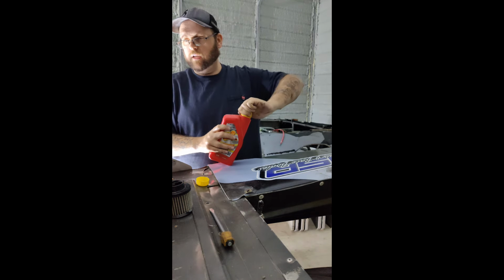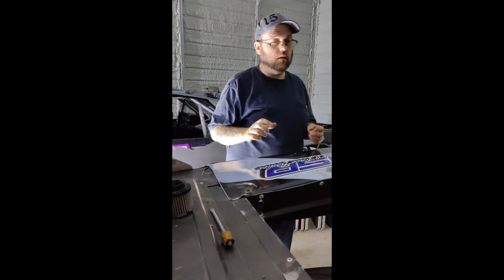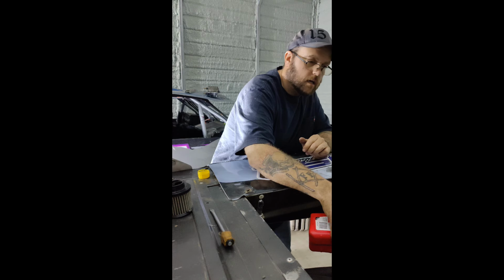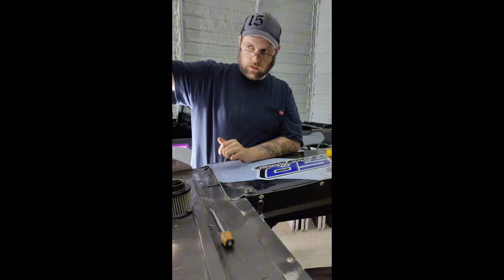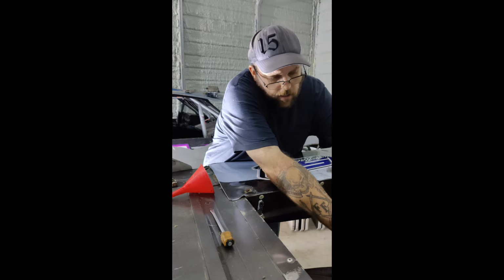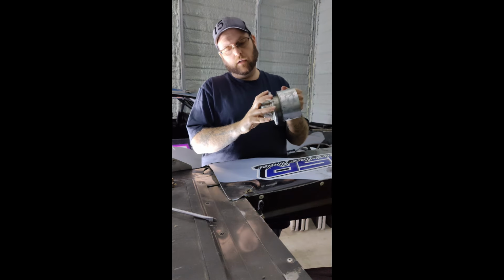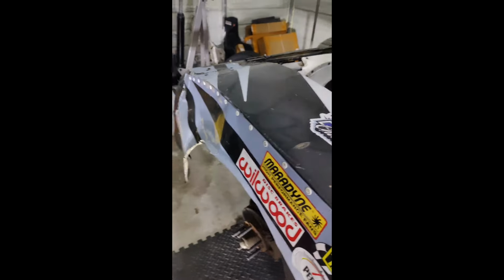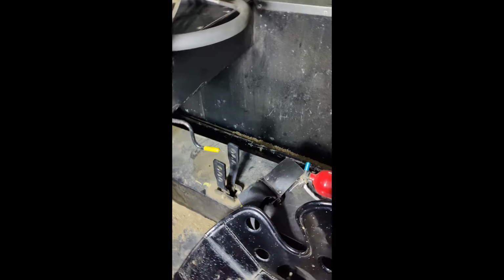Part #1 of changing up the car and maintenance